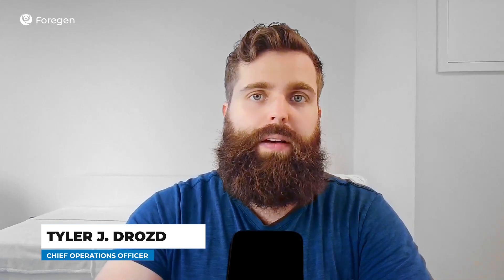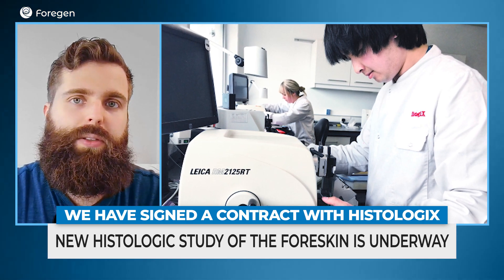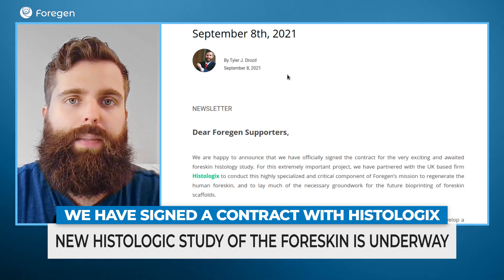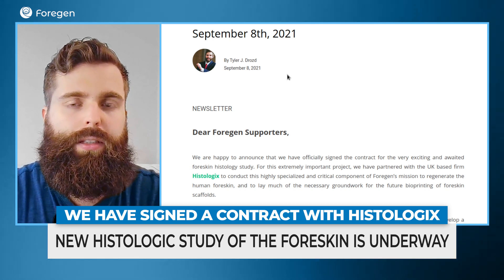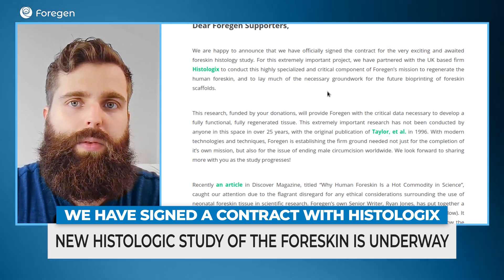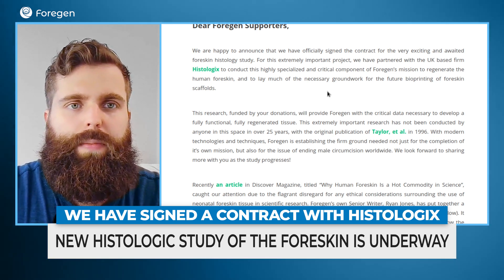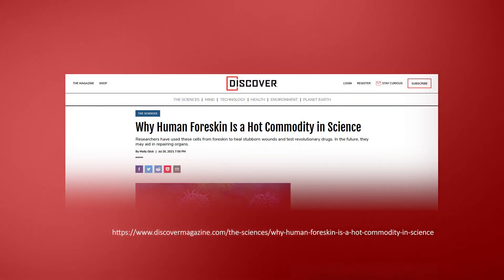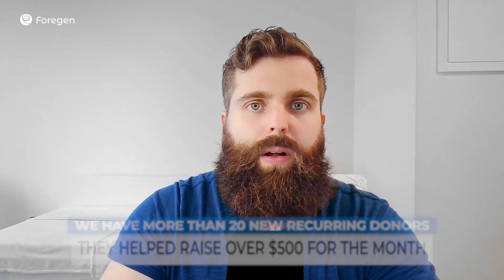What's New? Foregen's September Newsletter Updates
Foregen's Chief Operation's Officer, Tyler Drozd, shares some updates from the September Newsletter and what's happened this past month.